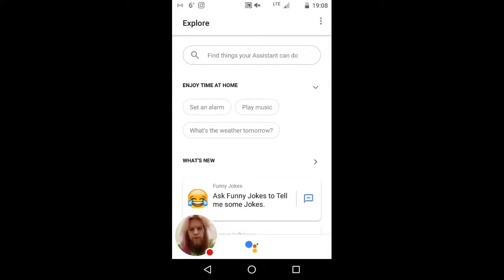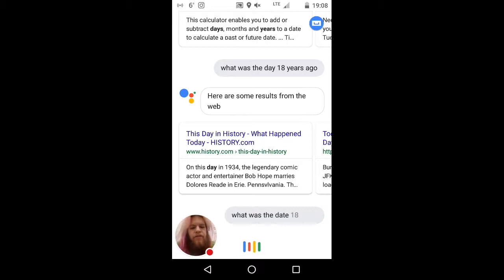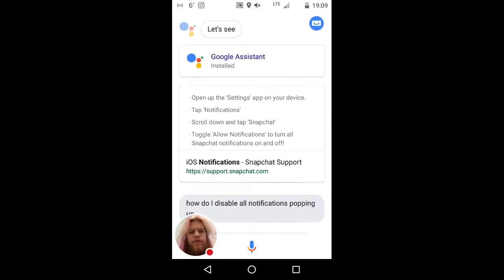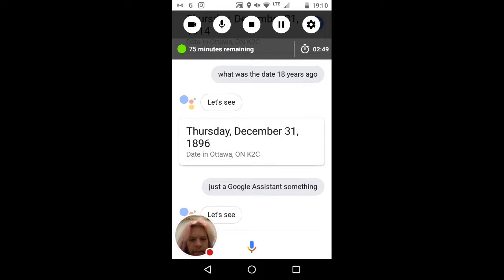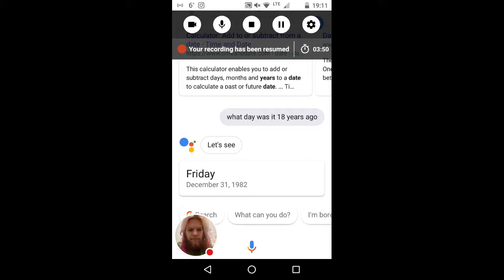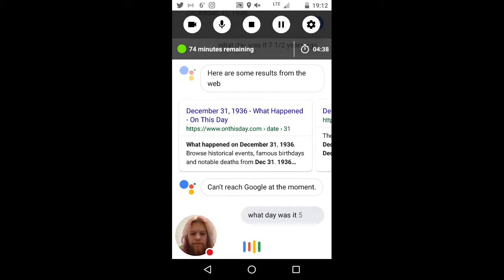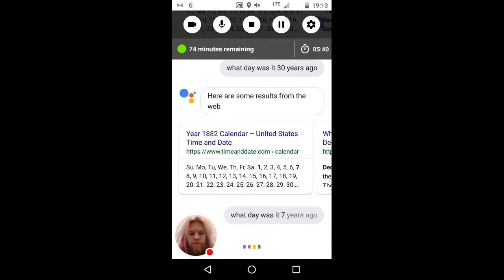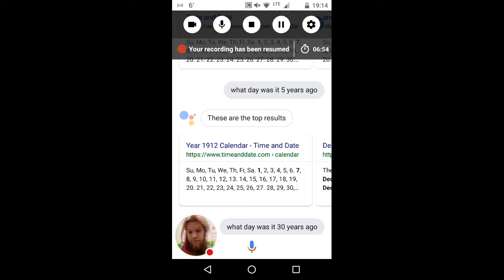Weird glitch in Google Assistant, wrong information, varying answers.. (demonstration)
Something is not quite right with Google's artificial intelligence.